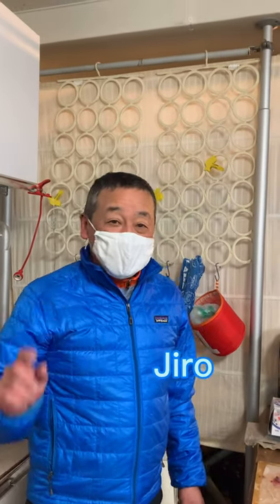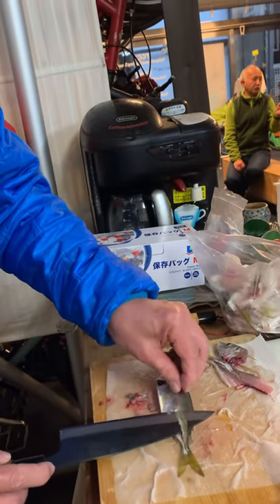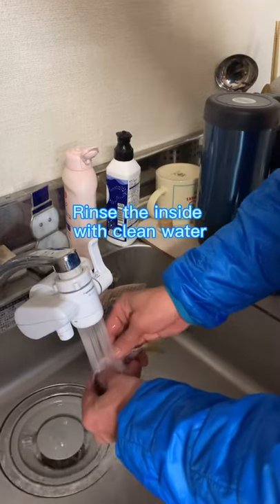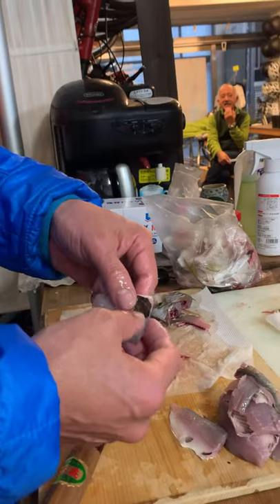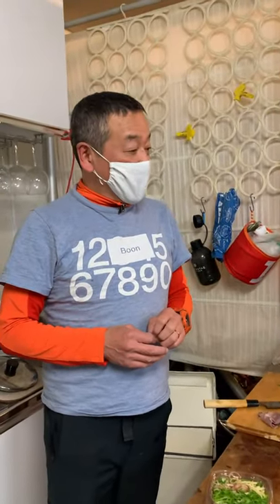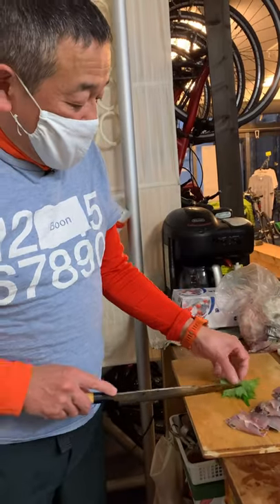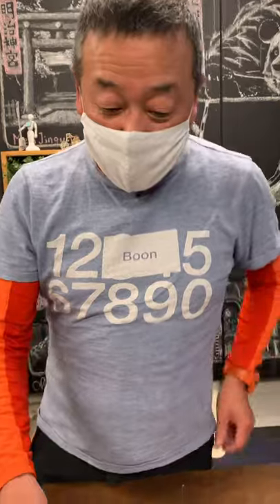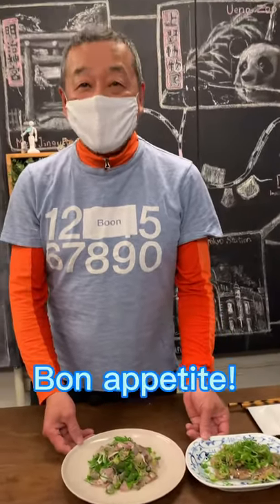How to cook Tataki with horse mackerel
We went fishing at Tokyo Bay the other day and caught some horse mackerel and white croak.
Jiro shows how to make horse mackerel Tataki. It’s easy and yummy!